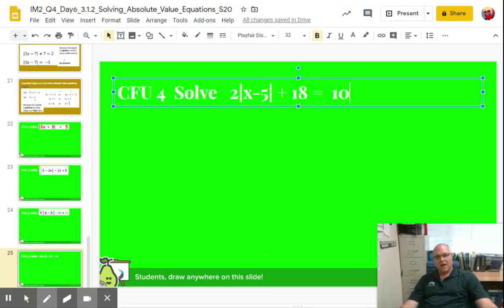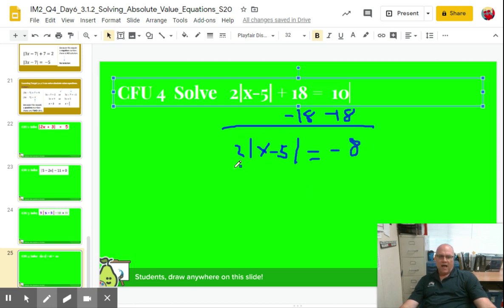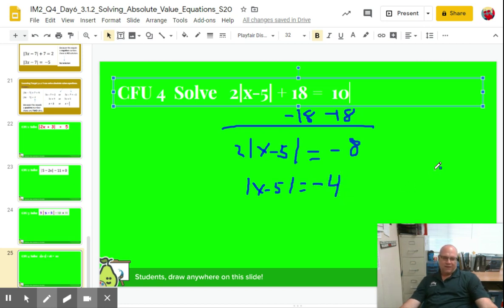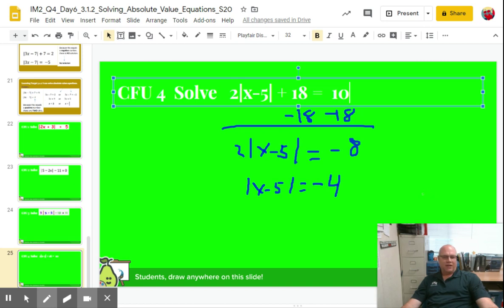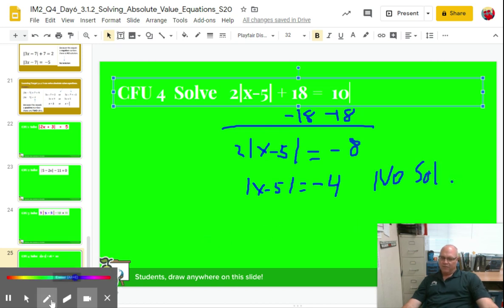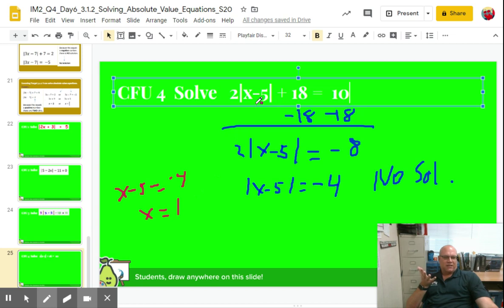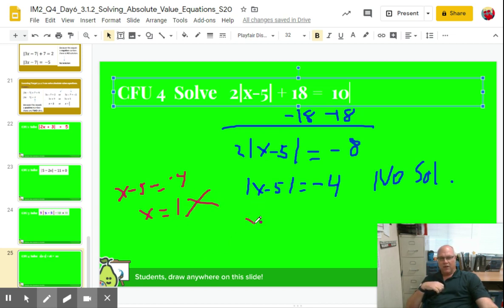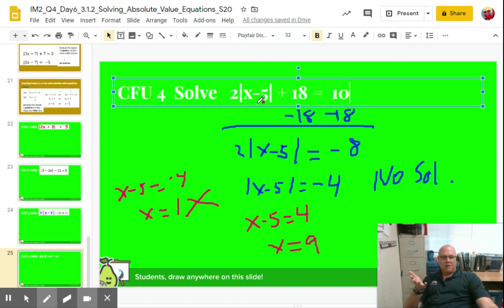Solving_Absolute_Value_Equations_Example4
Example 4 Solving an Absolute Value Equation